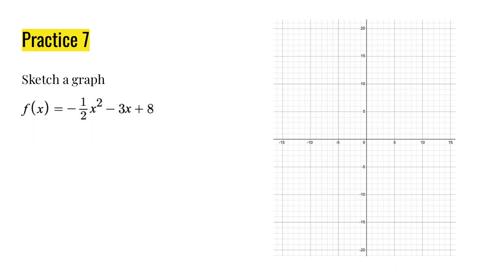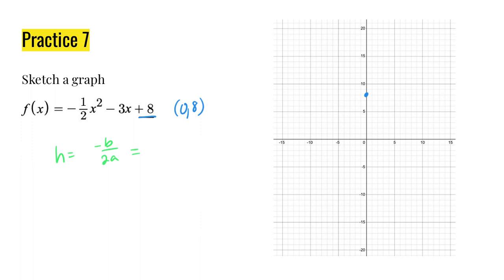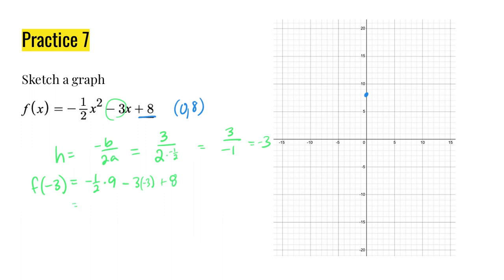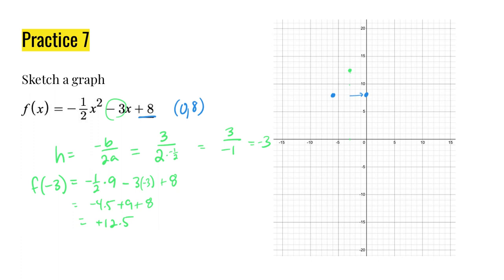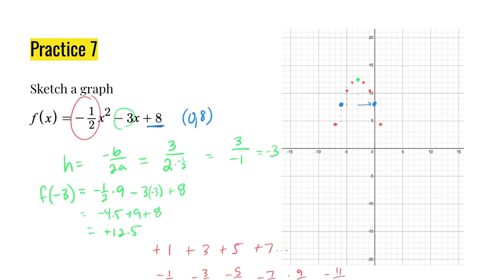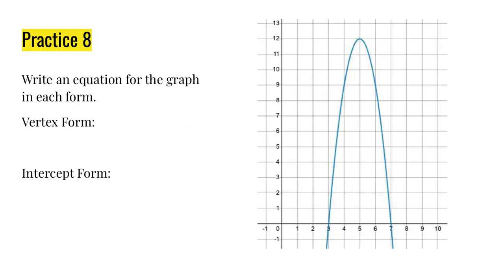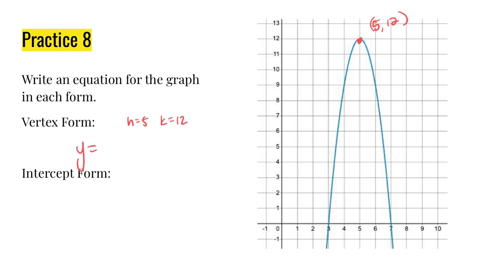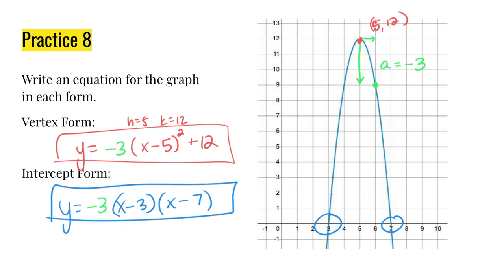Algebra 2 10.2.23 U2 Review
The last three problems we didn’t get to in class!